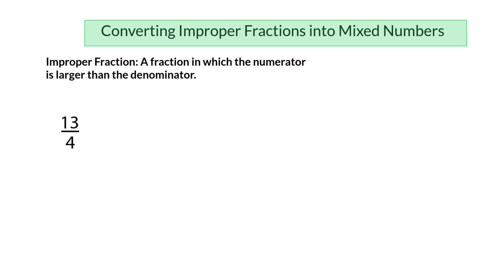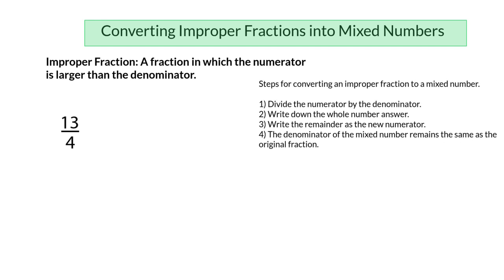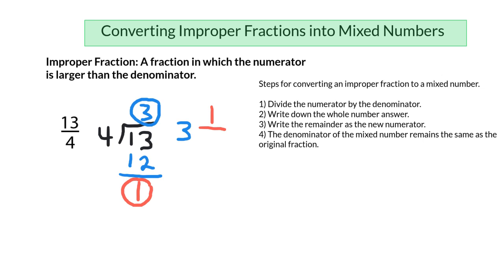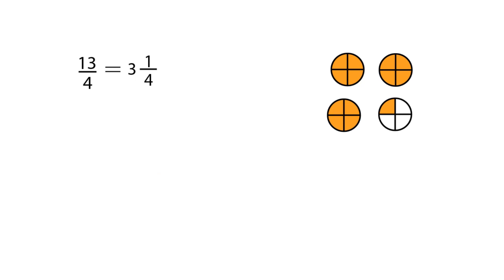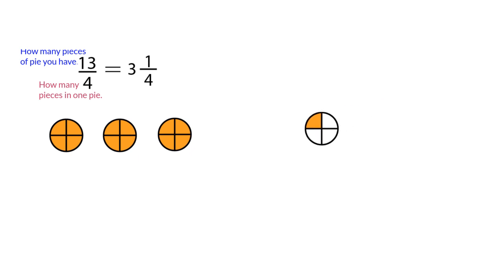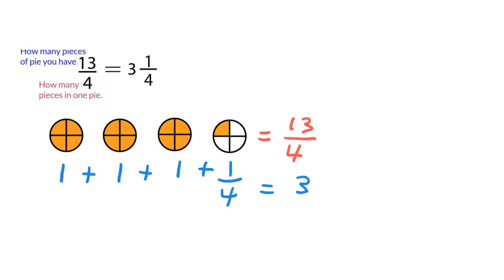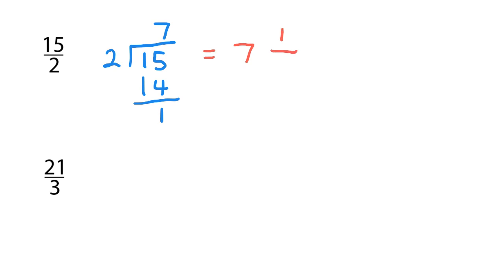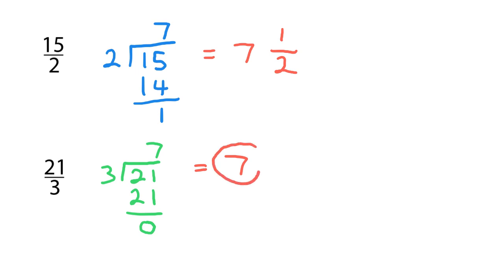Converting Improper Fractions into Mixed Numbers